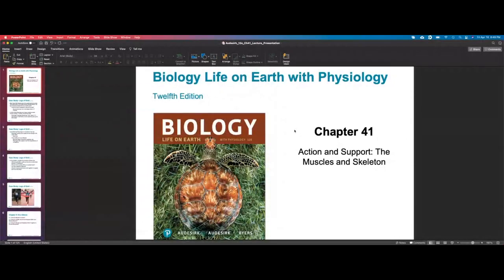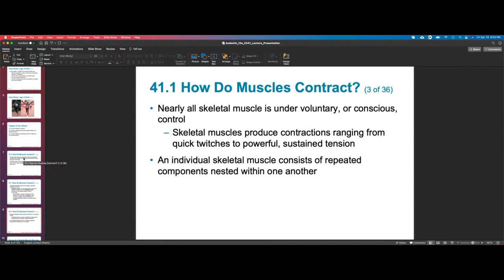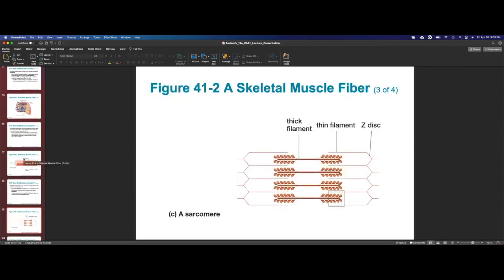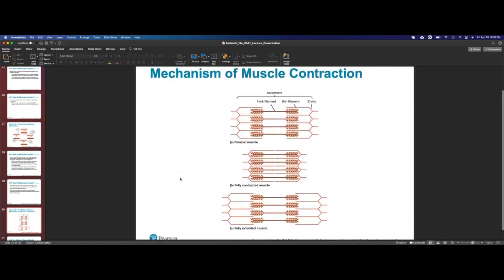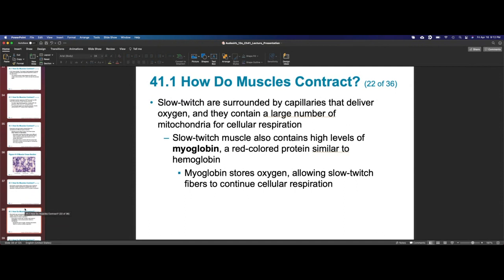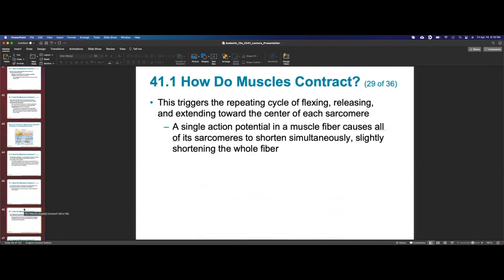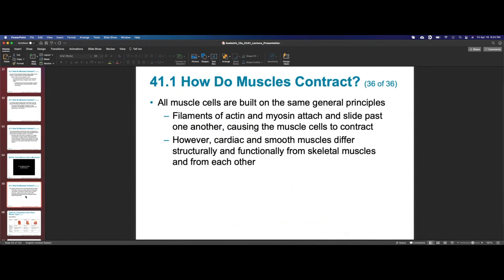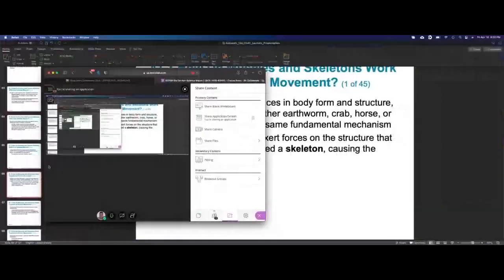Ch 41 Part 1 Muscles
Biology life on Earth Textbook